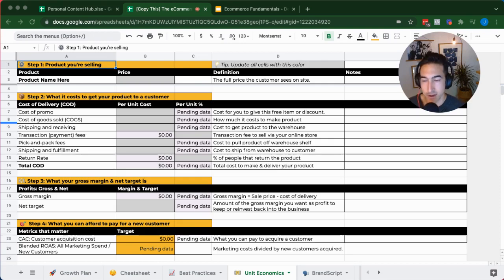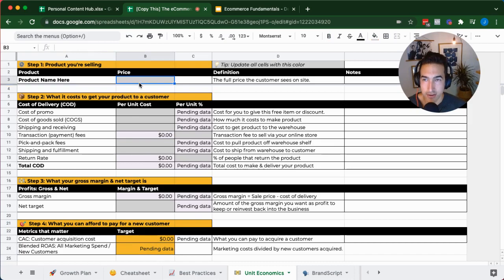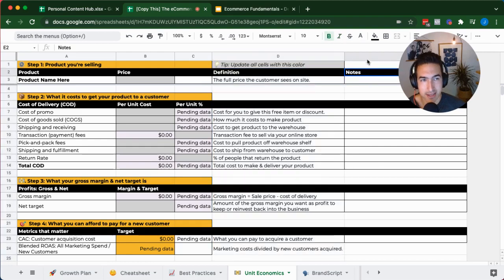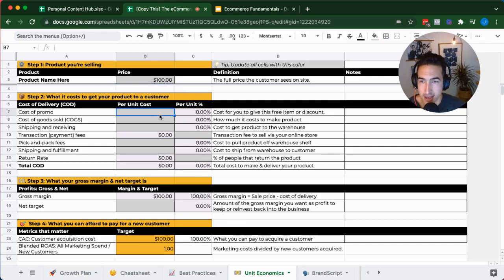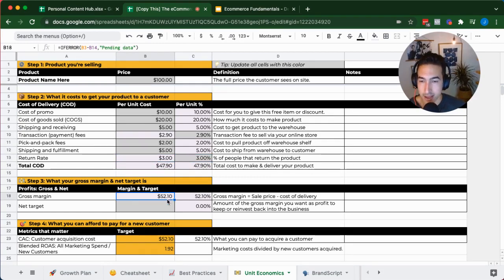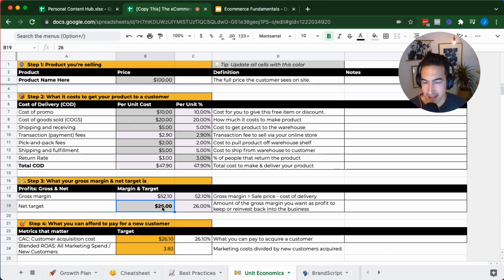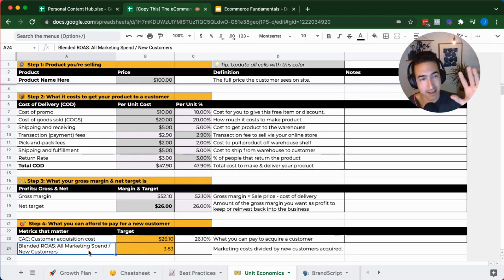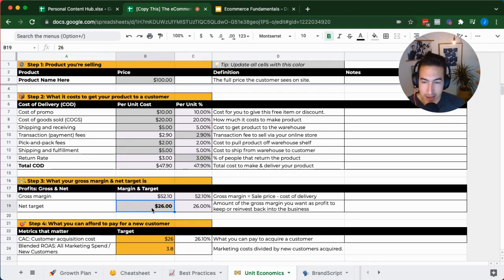Understanding how much you can spend to acquire a new customer